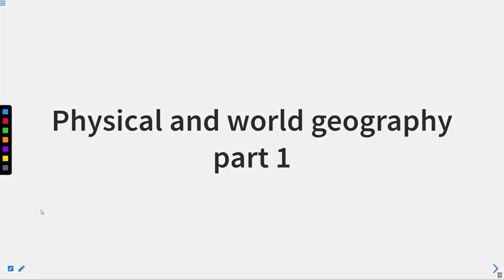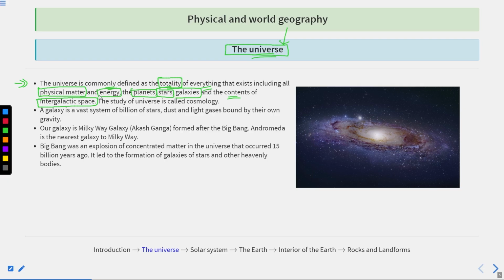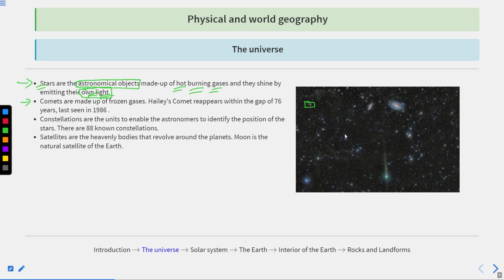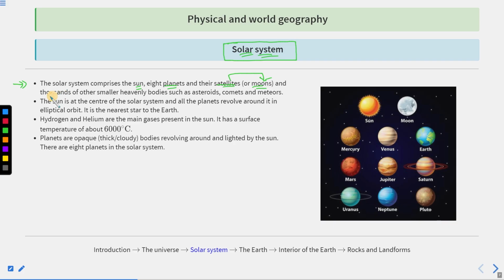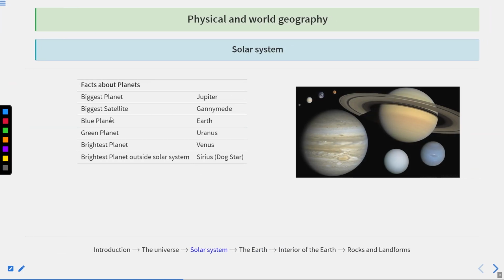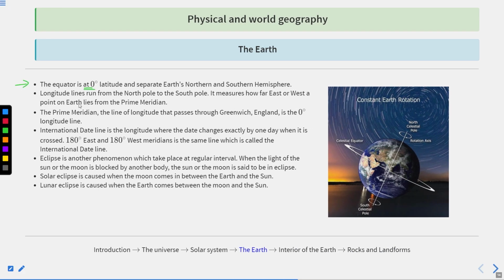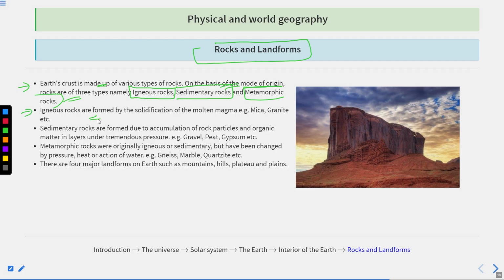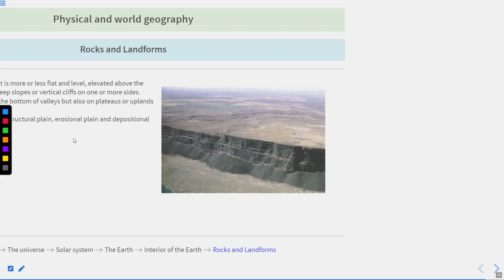Physical and World Geography Part 1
Subject: General Awareness
Programme Name: Geography
Course Name: CLAT

📡 Key Features:
Syllabus-focused Content